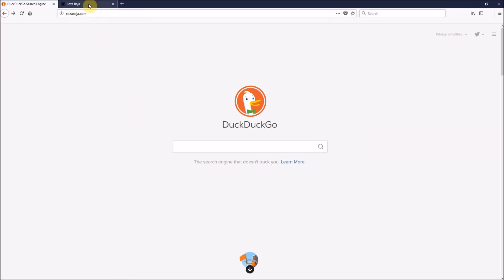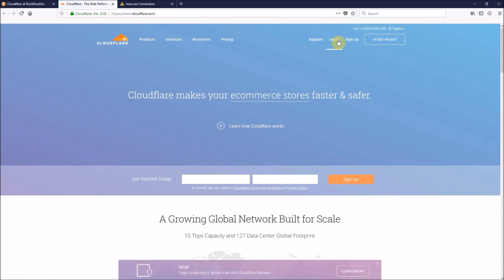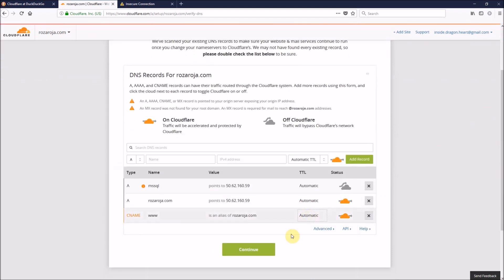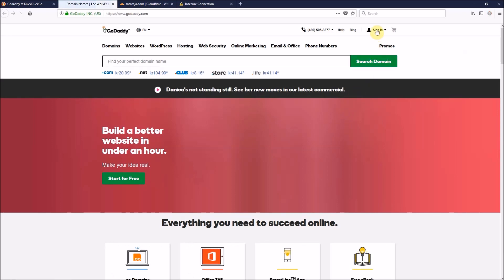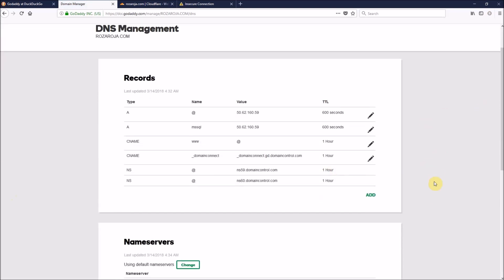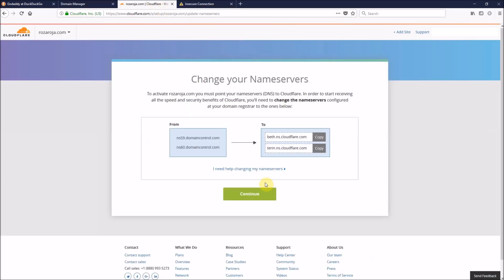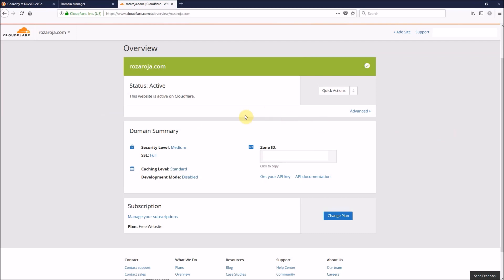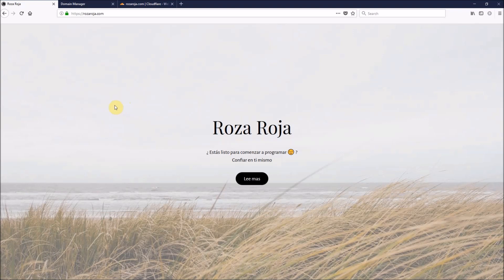Free SSL Certificate for Godaddy 2018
Free SSL Certificate for all hosting services - 2018